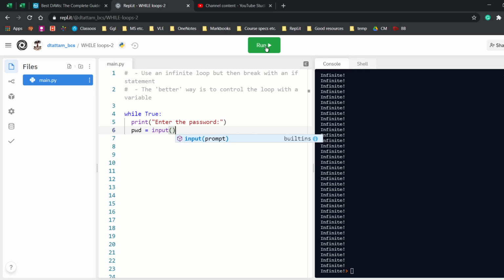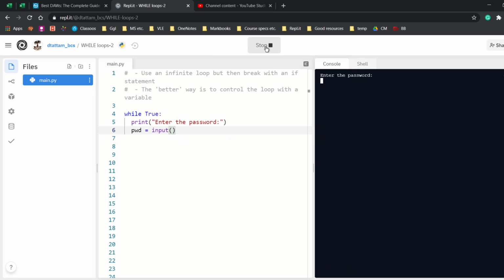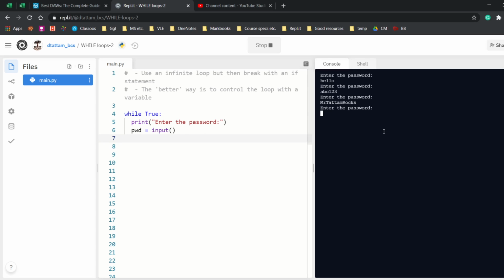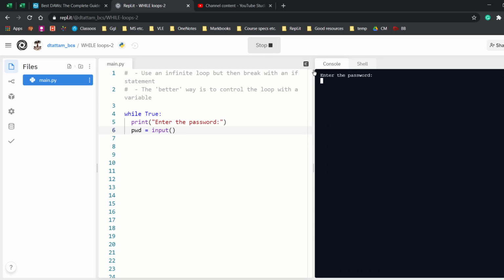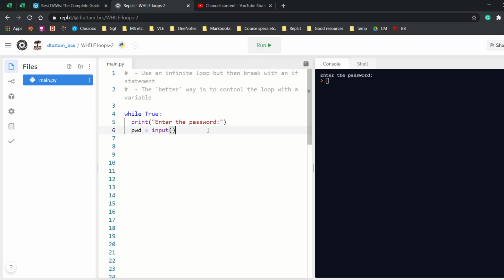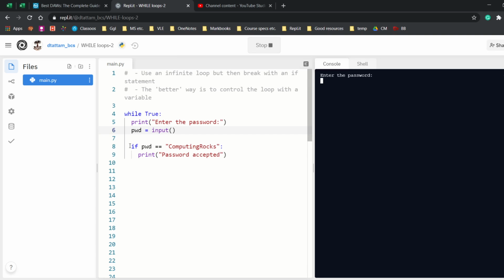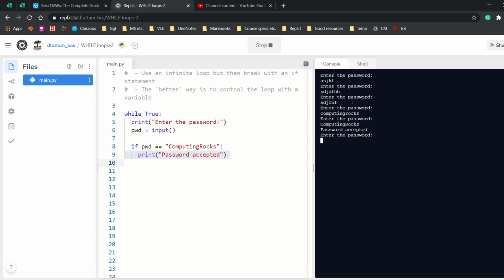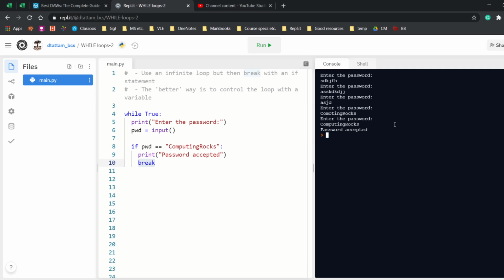While loops 3 (if statement and break command to stop infinite loop)